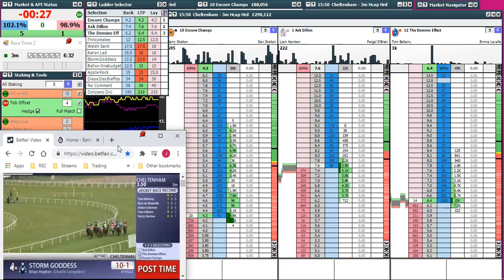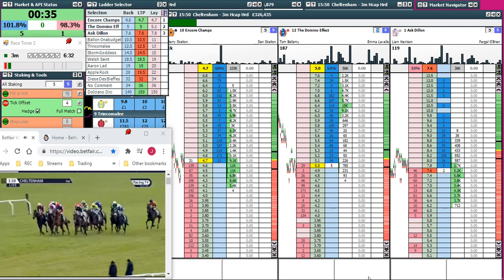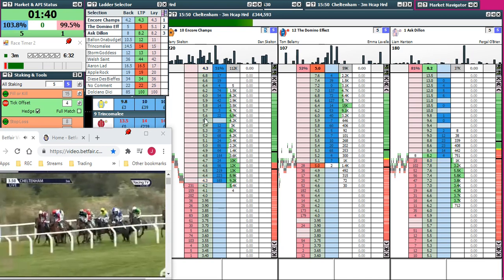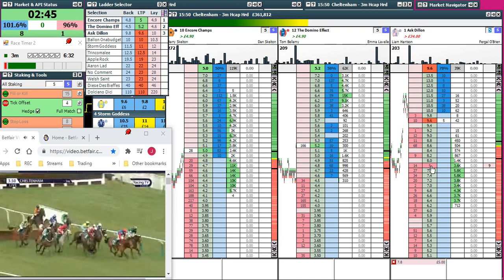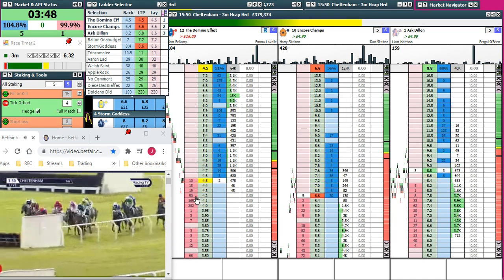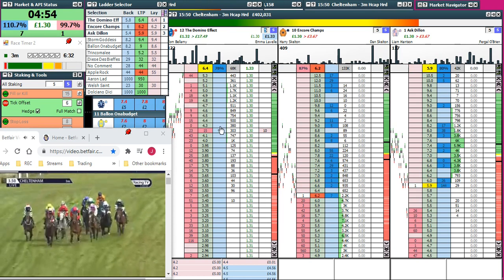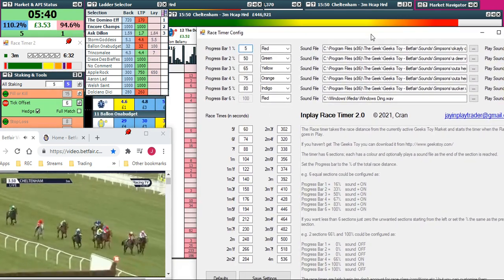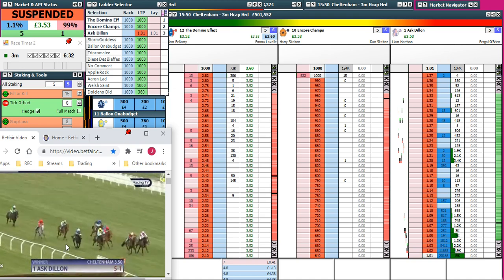2 Easy Betfair Profits Using The Geeks Toy & Racetimer - Part 2 of 5 14 04 2021 15 50 26 REC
This is part 2 of 5 videos throughout today (14/04/21) - Please watch all parts to fully understand!

Showing that with the right discipline and software you can make money quite easily from Betfair Inplay Trading using just a small bank.

FYI:-

I make my Betfair profits by using "The Geeks Toy" trading software, please click here for details:-